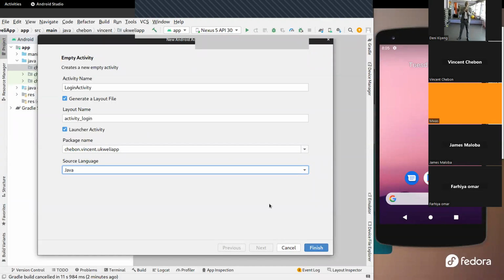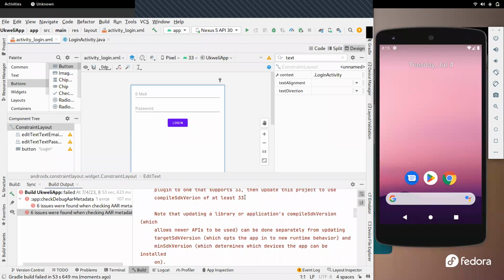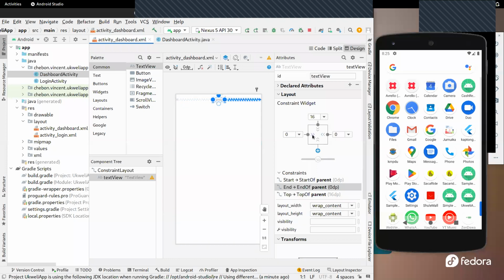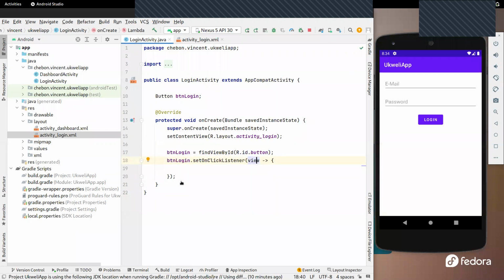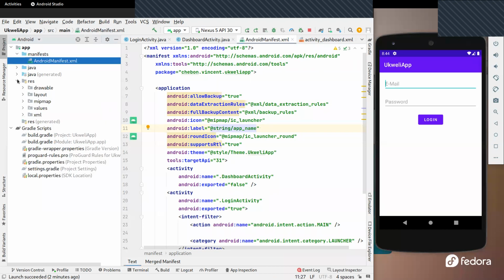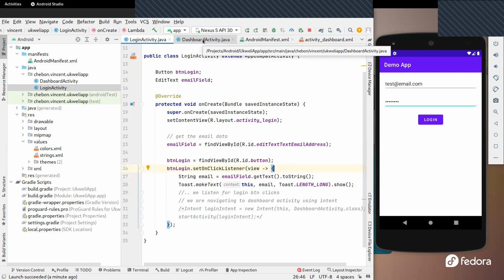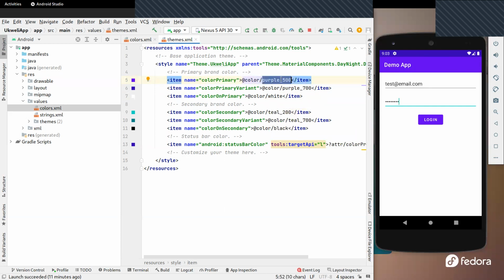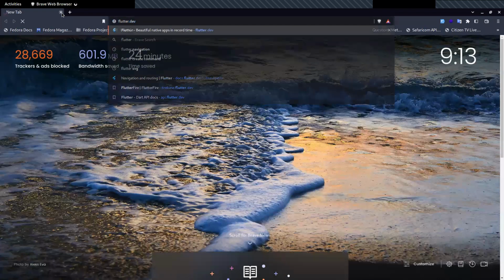Mobile App Part 2